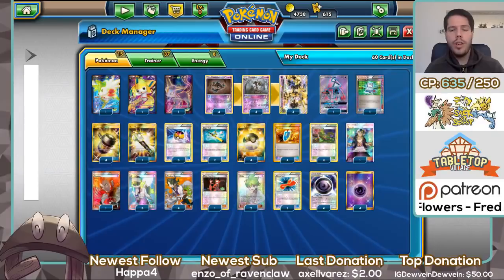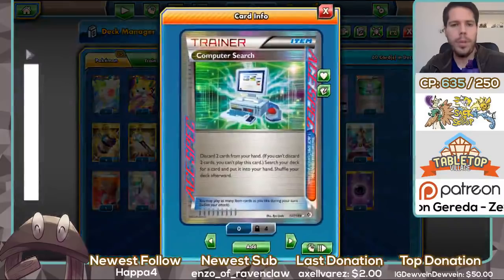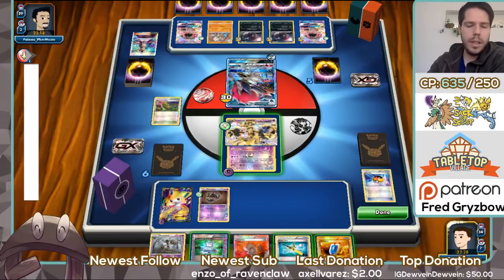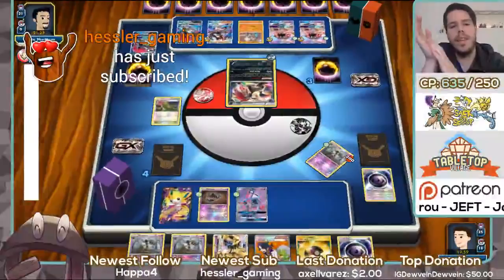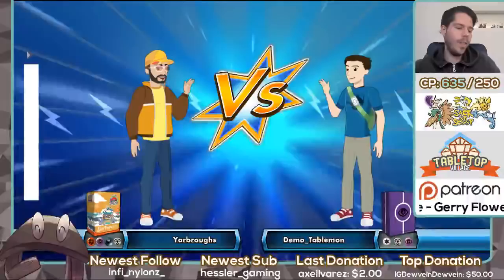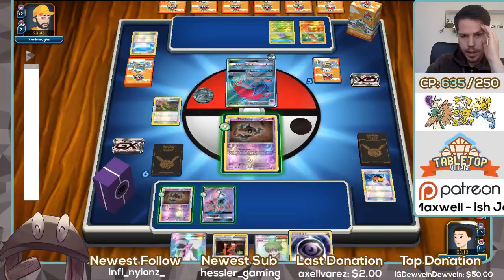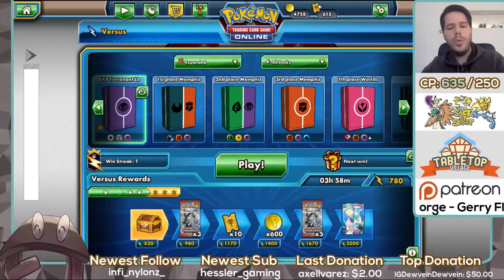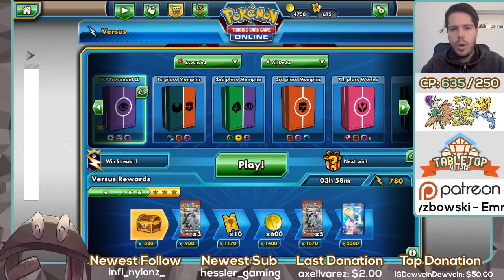DALLAS PREP! TREVENANT with FOUR Enhanced Hammer! [Pokemon TCG Online]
#Pokémon - 15

* 1 Shaymin-EX ROS 106
* 1 Jirachi-EX PLB 98
* 1 Espeon-EX BKP 117
* 3 Trevenant BREAK BKP 66
* 4 Phantump BKP 64
* 4 Trevenant XY 55
* 1 Tapu Lele-GX GRI 137

* 4 Professor Sycamore STS 114
* 1 Computer Search BCR 137
* 2 Wally ROS 107
* 1 Team Flare Grunt GEN 73
* 2 Super Rod BKT 149
* 3 Level Ball AOR 76
* 4 Ultra Ball SUM 161
* 2 Rescue Scarf DRX 115
* 4 VS Seeker ROS 110
* 1 Guzma BUS 143
* 1 Field Blower GRI 163
* 3 N NVI 101
* 4 Dimension Valley PHF 93
* 1 Lysandre FLF 104
* 4 Enhanced Hammer GRI 162

#Energy - 8

* 4 Psychic Energy SUM 162
* 4 Mystery Energy PHF 112